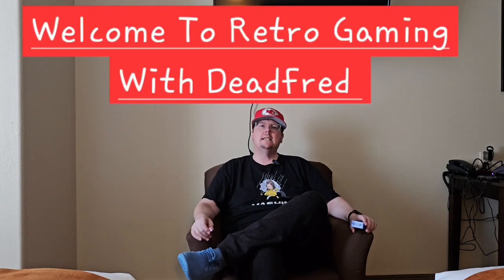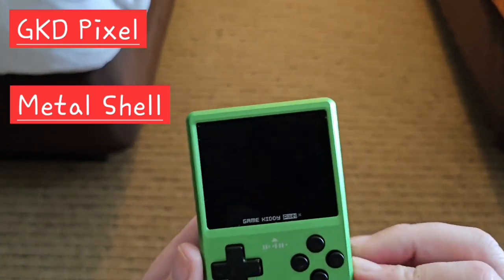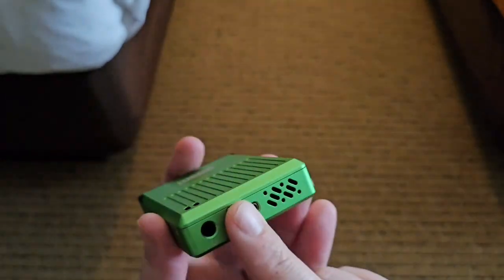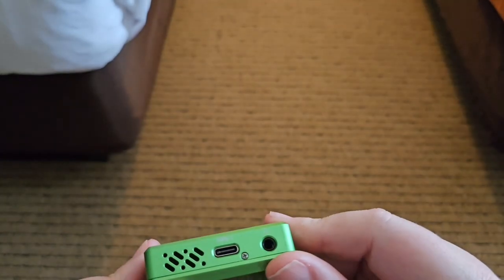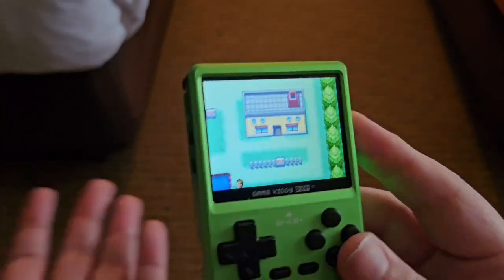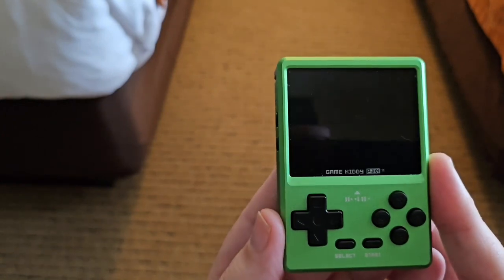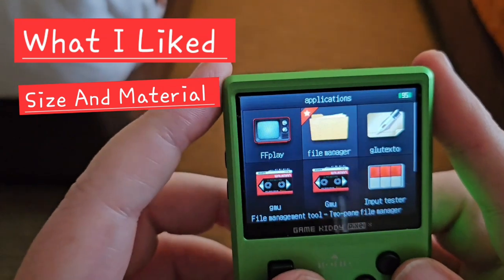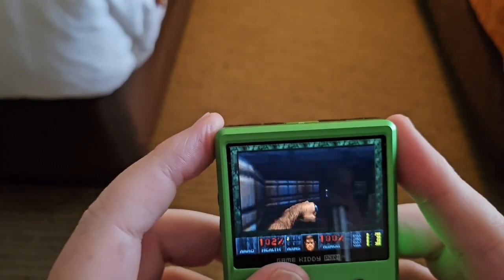Gkd Pixel Review: The Ultimate Portable Handheld Device - Is Miyoo Mini Outshined?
00:00 Introduction
00:30 welcome
01:29 Leave a Comment
02:11 Initial Overview
02:59 Metal shell
03:35 Metal Buttons
04:05 5 Colorways
05:07 AliExpress Info
05:50 Bootup
06:31 CPU Info
07:29 Sound Test
07:59 Charging Issues
08:34 In Plane Switching Test
08:56 Pokemon Fire Red Gameplay
09:36 Battery Indicator
10:14 Playstation Gameplay
10:48 Symphony Of The Night
12:11 What I didn't like
13:53 What I Like
14:56 Music Player and Example
16:49 Doom Gameplay